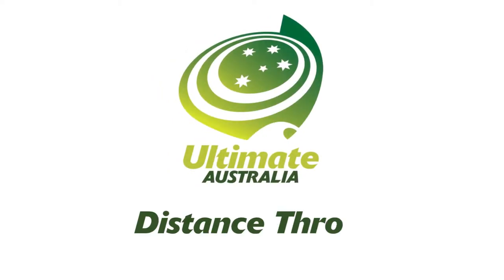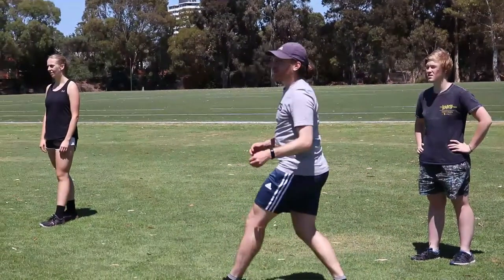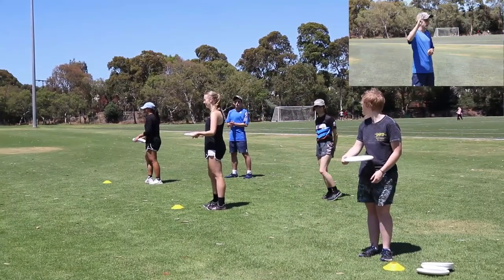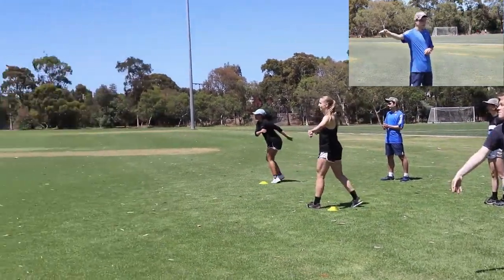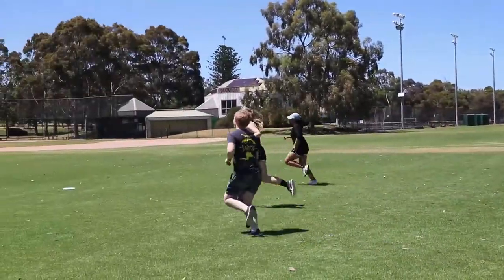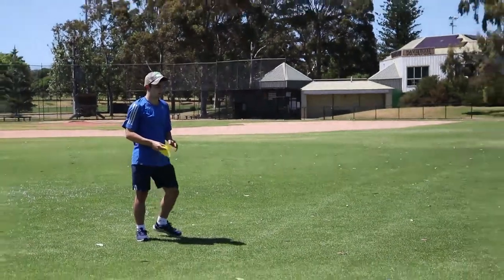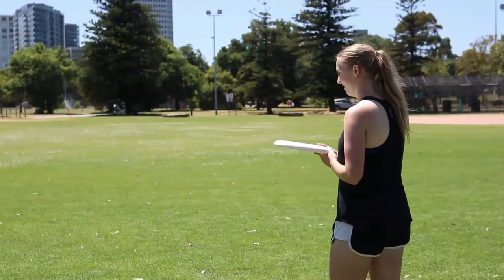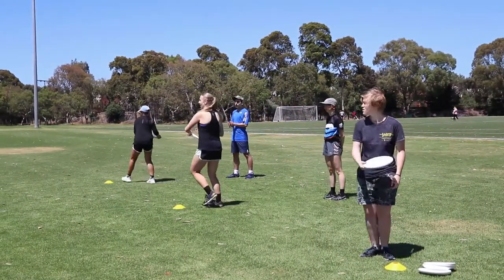Distance Throw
The game distance throw allows players to practice throwing the disc as far as they can.

All players find a partner and take one disc between two.

Set up all players in a straight line, with adequate distance between pairs indicated with a cone.

One player from each pair stands at each cone, facing the throwing space.  Their partner stands a safe distance behind the thrower, waiting their turn.

The coach counts: 'three, two, one, throw!' and all players throw at the same time.

SAFETY: Players cannot collect their disc until every player has thrown, and permission is given to collect their disc.

The first player can give the disc to their partner who now takes a turn.

Encourage players to point their arm on their follow-through.

If you prefer to make the game more competitive the coach can record the furthest throw with a marker.

You can also practice distance throw with other throws like the forehand.

Practicing long powerful throws in distance throw can help to iron out kinks in a new player's throwing action.